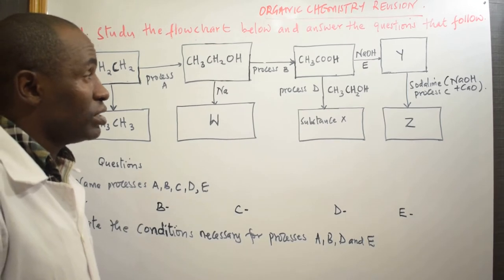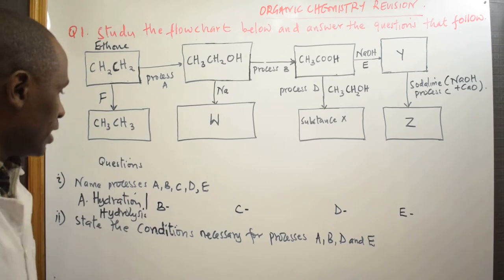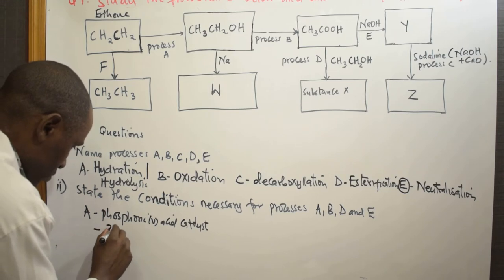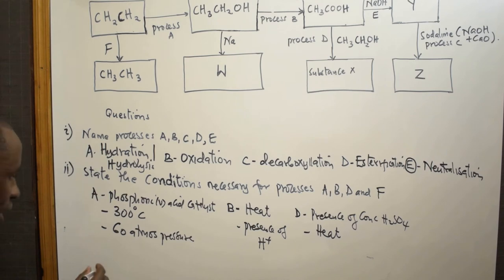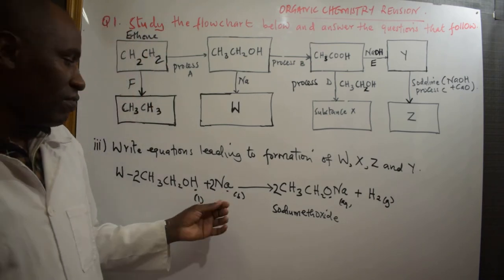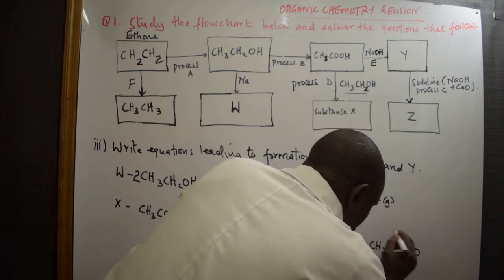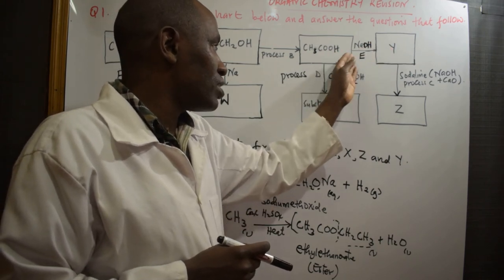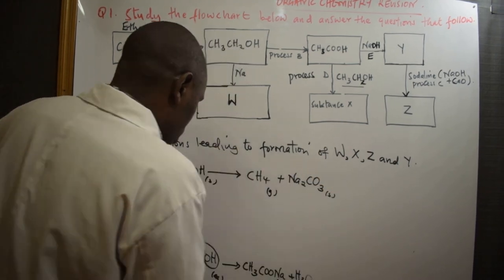organic chemistry revision question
In this series the students are exposed to organic flowchart questions common to paper 2.